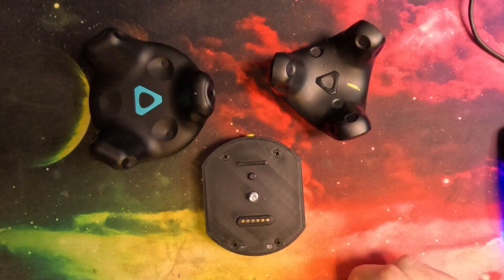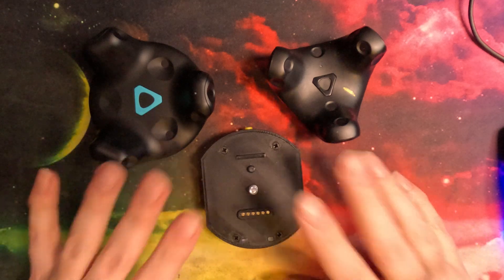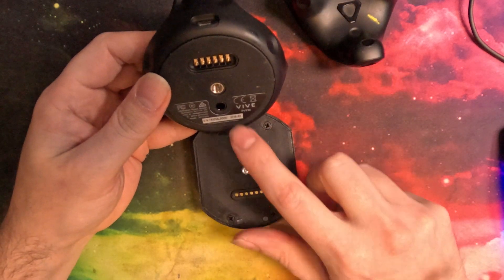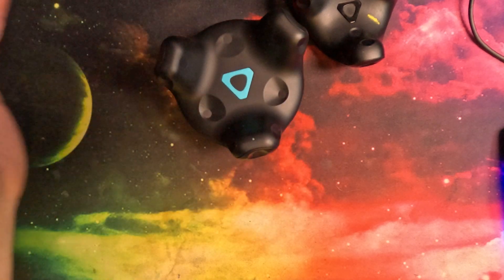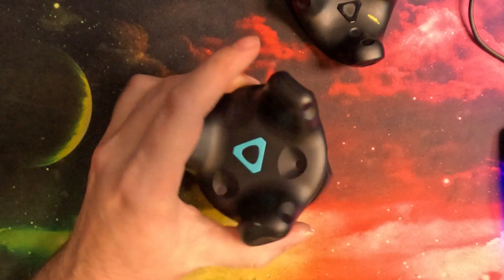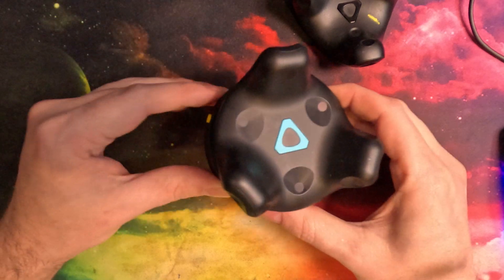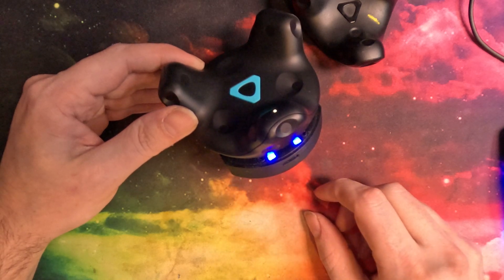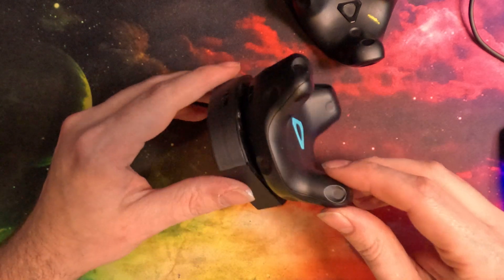V4 power pucks overview and instruction manual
Don`t know what a power puck is?
Power pucks are Handmade battery packs for the HTC full body trackers They currently support 1.0, 2.0 and 3.0 trackers. These batteries allow for a cable-free charging solution that can be turned on and off with just one button. Installation is easy with one screw using a P1 screwdriver.